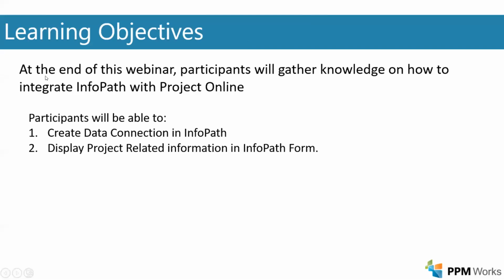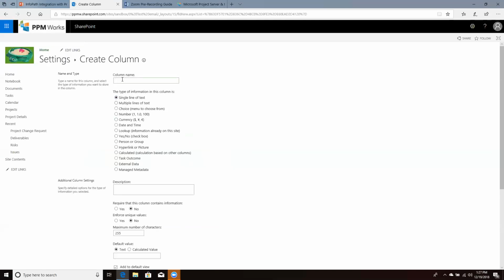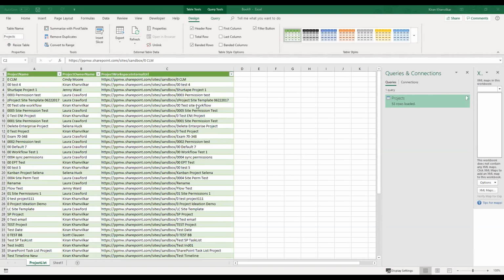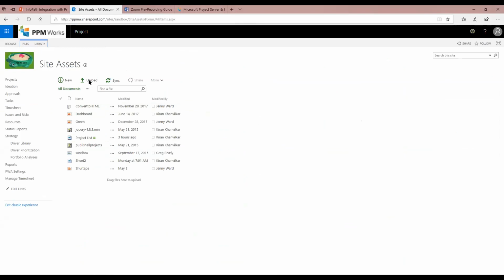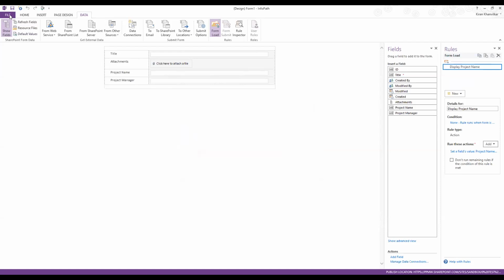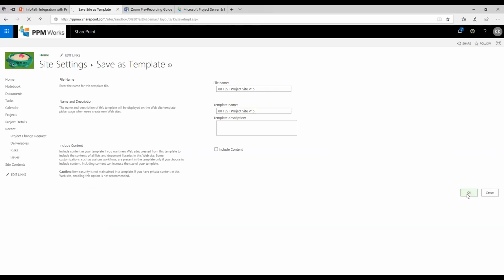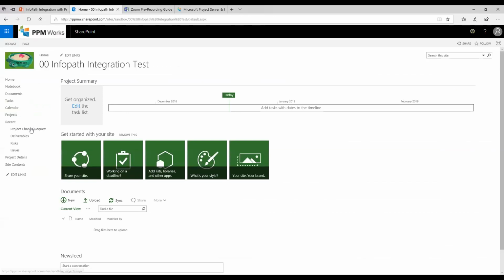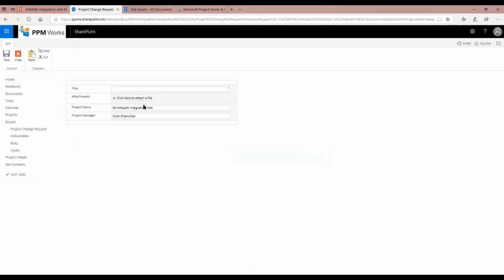Infopath integration with Project Online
We will walk you through how to use Infopath forms to capture information in Project sites and pre-populate Infopath forms with Project information.